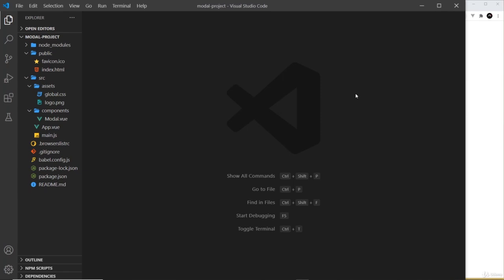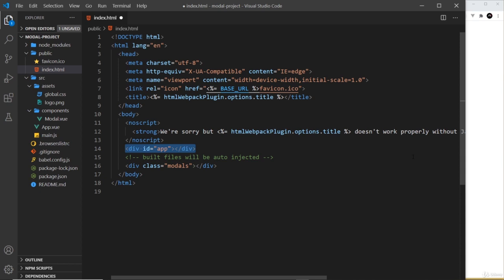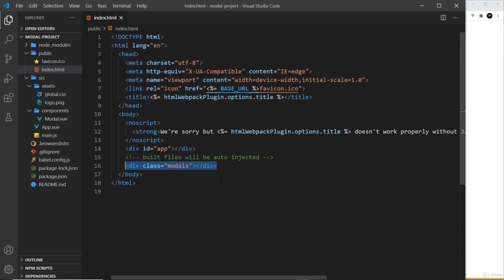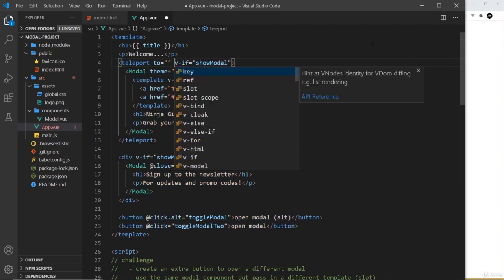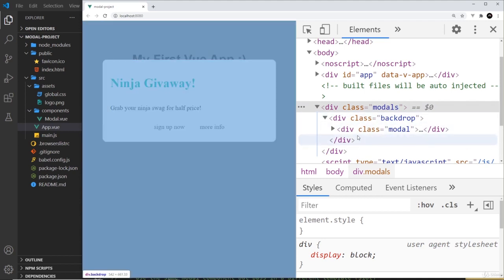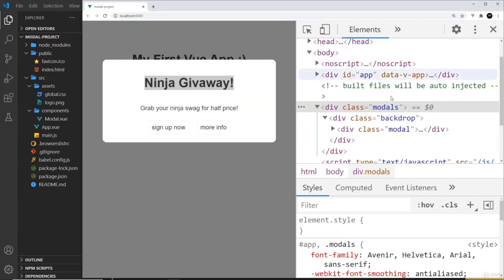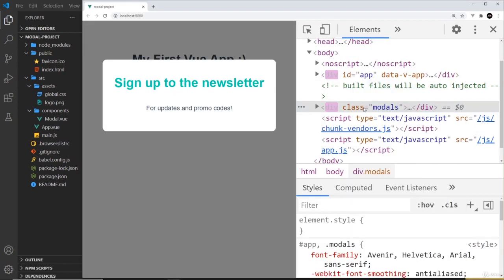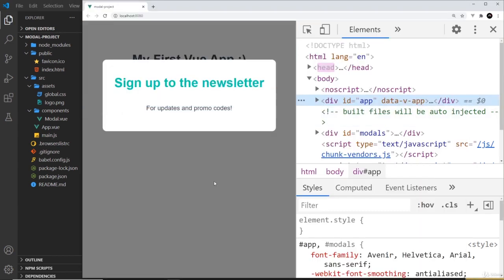29 Using Teleport